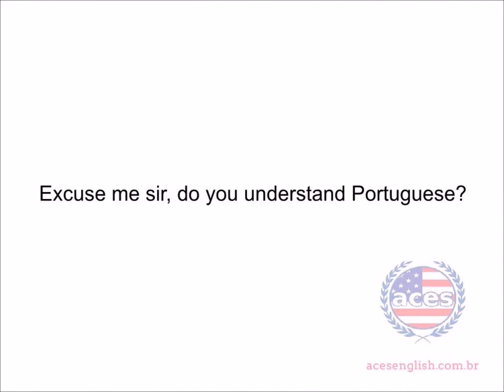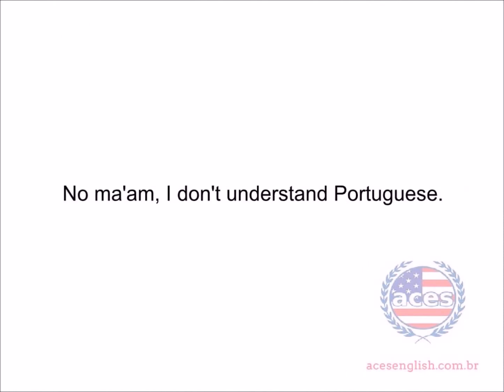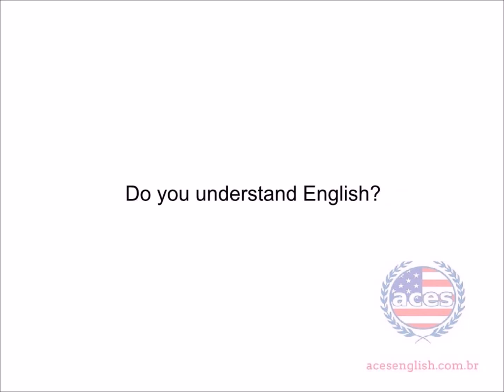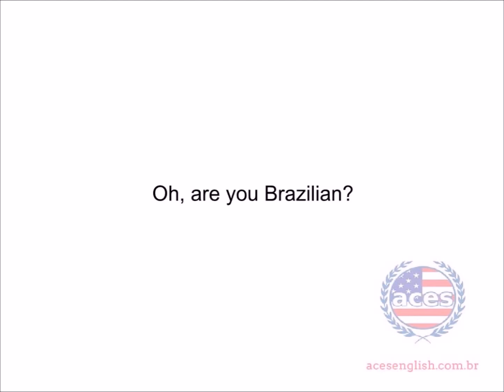Áudio de inglês básico com americanos. ACE IT! Lesson1.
Lição 1 áudio do ACE-IT!

O áudio repetirá três vezes. A primeira vez basta ouvir, a segunda, ler enquanto ouve, e a terceira vez repita depois de cada frase.

A apostila agora está pronta! Mais informações:

Nosso curso de pronúncia está pronto! Aqui o link para mais informações

Lesson 1

Excuse me sir, do you understand Portuguese?

No ma'am, I don't understand Portuguese. Do you understand English?

I understand a little English.

Oh, are you Brazilian?

Yes, I am sir.